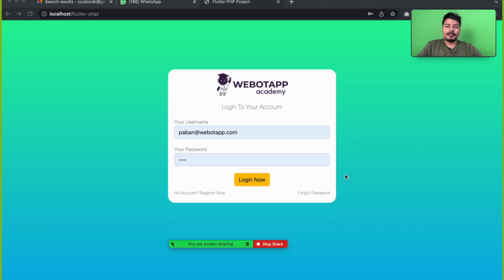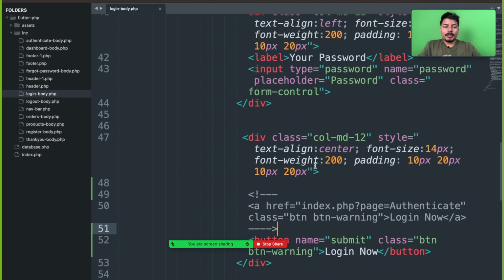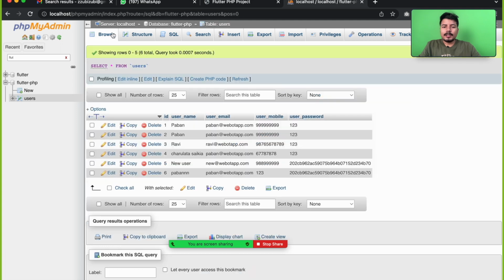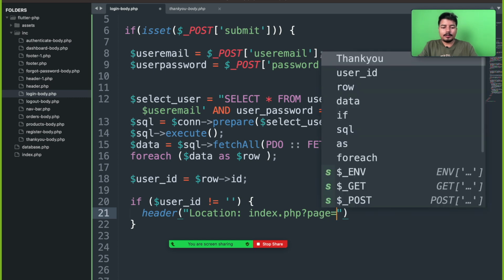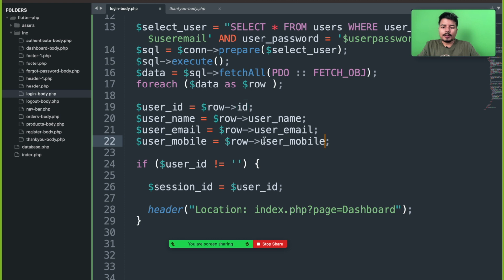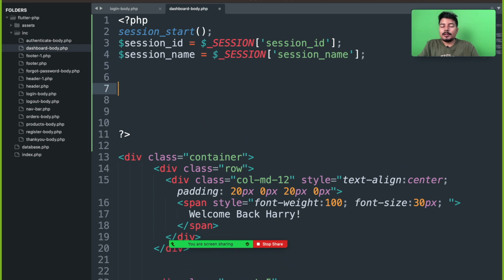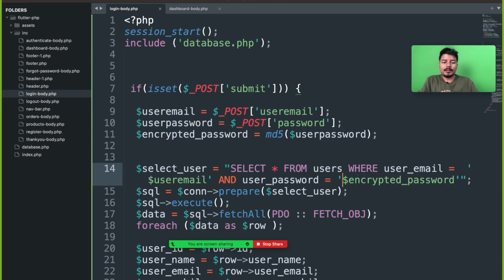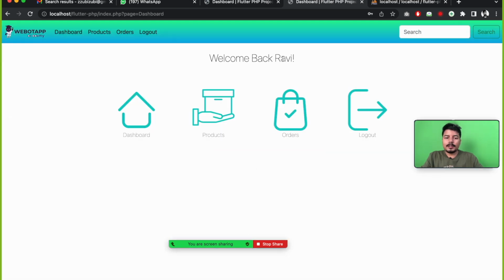Login Function in PHP & MySql (Part 13) | Flutter, PHP, Mysql Tutorial Series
In this tutorial of Flutter, PHP, Mysql Tutorial Series, we will learn how to make the login function of our project.